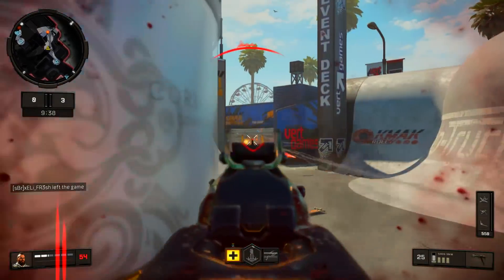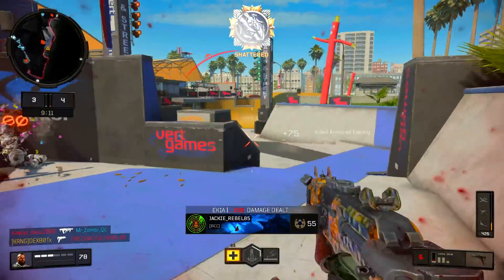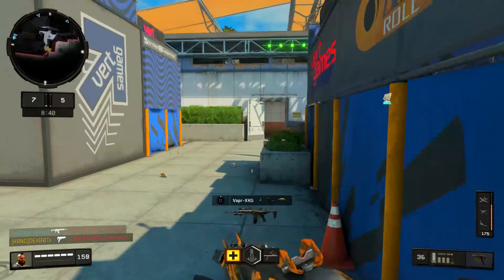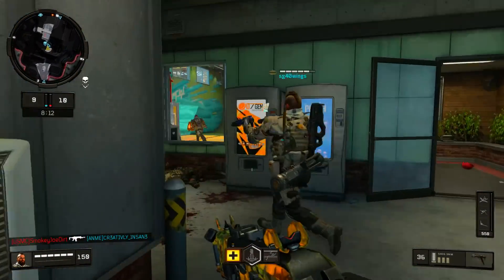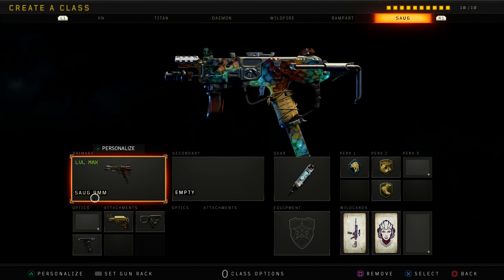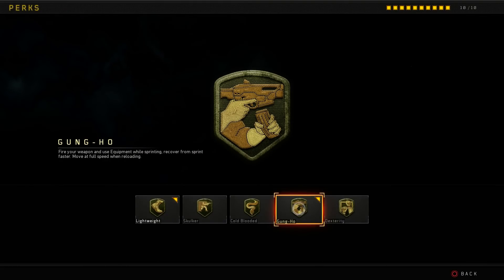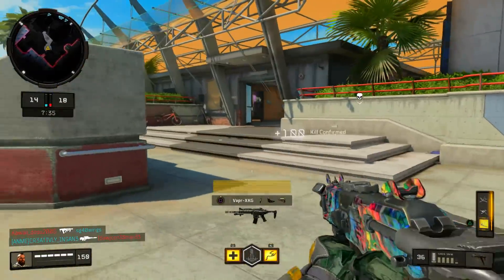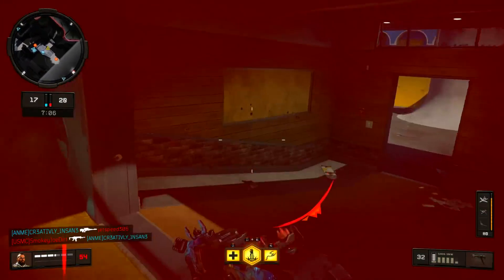SAUG 9MM class gets NUCLEARS like OpTic SCUMP! (Best Saug 9MM Class Setup After Black Ops 4 Update)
This SAUG 9MM class gets Nuclears like OpTic SCUMP! (Best Saug 9MM Class Setup After Black Ops 4 Update)

👕 DEXB0T Merchandise
• Shirts, Decals, Hats and More!

-DEXB0T